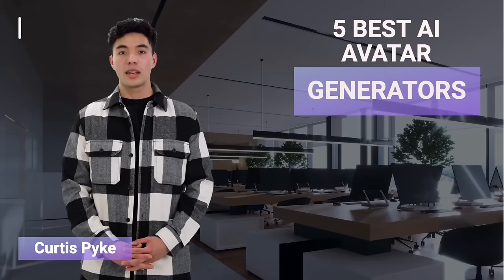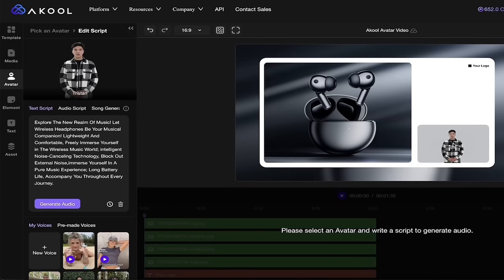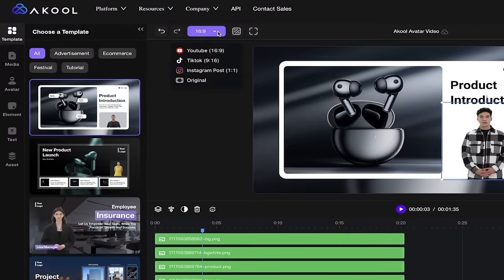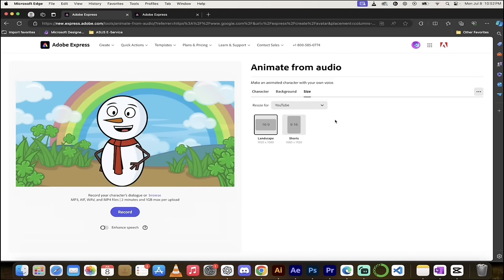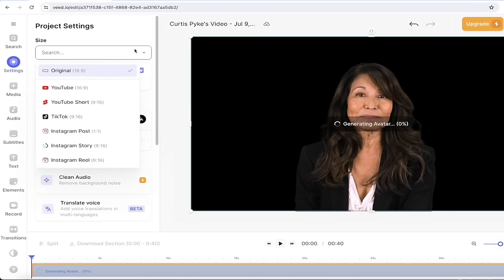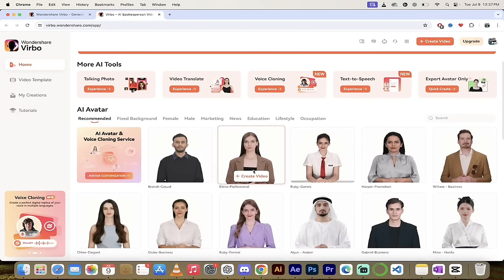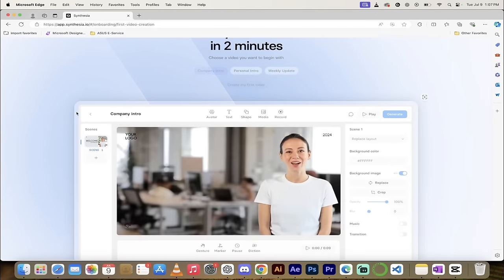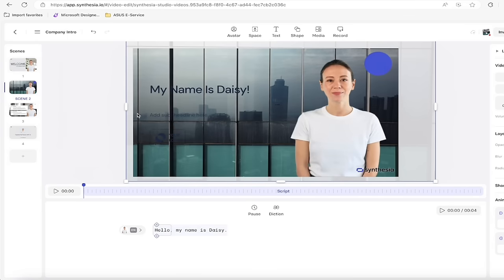Top 5 AI Avatar Creators of 2024: Best Picks for Generating AI Avatars!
Hello everybody! Welcome back to another AI video. Today, I'm excited to share my five favorite picks for top AI avatar creators in 2024. Creating AI avatars is a huge trend right now, and I'll be showing you the best tools to get started. Let's dive in!

Chapters:

00:00 - Introduction
00:22 - AI Avatar Creation in 2024
00:43 - Tool #1: AI Avatar Creator
01:06 - How to Use AI Avatar Creator
03:08 - Tool #2: Adobe Express Avatar Maker
03:47 - How to Use Adobe Express Avatar Maker
06:15 - Tool #3: Video AI Avatar Creator
08:37 - Tool #4: Wondershare Online Avatar Creator
10:53 - Tool #5: Synthesys Avatar Creator
12:51 - Conclusion

00:00 - Introduction
Hello everybody. Welcome back to another AI video. In this one, I'm going to go over my five favorite picks for top AI avatar creators. It's 2024, and creating AI avatars is a big thing right now. I'm going to show you my favorite ones. Let's go!

00:22 - AI Avatar Creation in 2024
Before I get into the first tool, just keep in mind that this is a fast-moving space. AI is constantly changing and improving, so you may want to check in every once in a while and see the latest changes with these tools and other tools. Let's get into it!

00:43 - Tool #1: Akool Avatar Creator

The first tool I want to show you is an Akool AI avatar creator. Here we are logged into the platform. I'll show you a quick snippet of a video I made and then how I did it.

01:06 - How to Use Akool AI Avatar Generator

Creating Avatars: Log in, select 'Realistic Avatar,' and get started.

Templates & Customization: Use templates for quick setup or customize your avatar.

Uploading Scripts: Add your own audio or text scripts.

Editing: Use timeline and media elements to perfect your video.

Finalizing: Generate videos in 1080p or 4K and adjust aspect ratios for different platforms.

03:08 - Tool #2: Adobe Express Avatar Creator

The second AI avatar creator is by Adobe, part of the Adobe Express package. It’s great for creating animated cartoon avatars.

03:47 - How to Use Adobe Express Avatar Creator

Finding the Tool: Search for 'Adobe Avatar Creator' on Google.
Selecting Characters: Choose from nearly 100 characters.

Backgrounds & Sizes: Customize backgrounds and select video sizes.
Recording & Downloading: Record your avatar and download the video.

06:15 - Tool #3: Veed.io AI Avatar Creator

A fantastic tool for growing your YouTube channel and brand with AI avatars.

08:37 - Tool #4: Wondershare Virbo Online Avatar Creator

Wondershare offers both desktop and mobile versions, but I'll show you how to use the online version.

10:53 - Tool #5: Synthesis AI Avatar Creator

Synthesia AI  is another great tool with a free plan for beginners.

12:51 - Conclusion

Those are my five top picks for creative AI avatar generators.